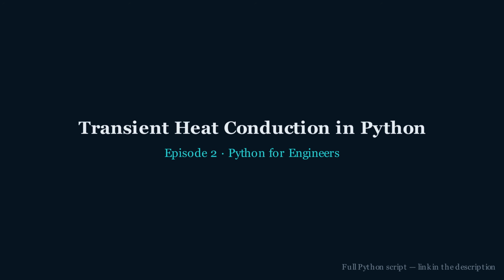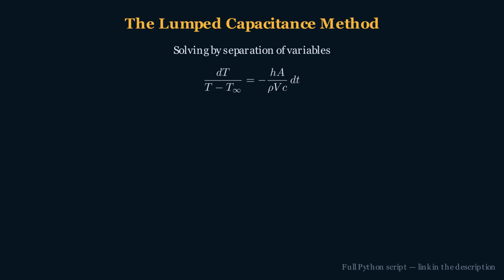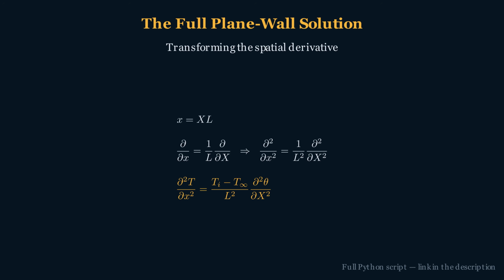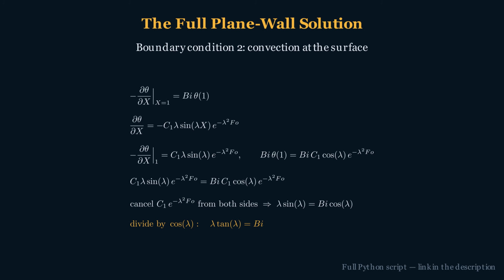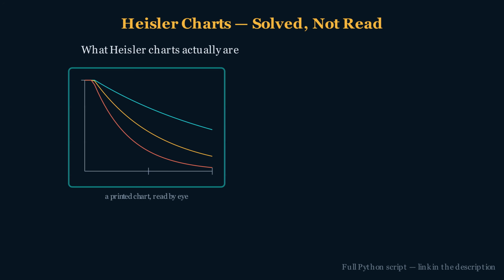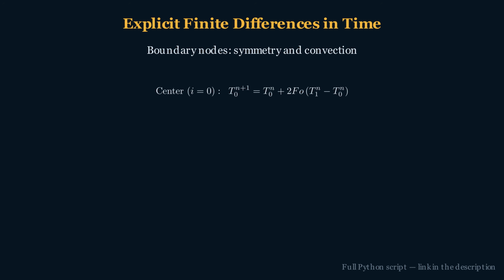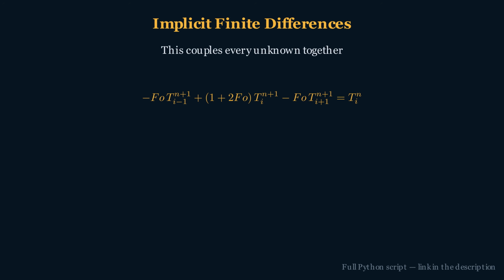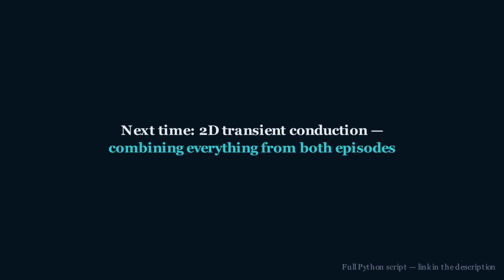Solving Transient Heat Conduction in Python (4 Methods, Fully Validated)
@NavinEngineeringTutorial Episode 2 of Python for Engineers. We drop the steady-state assumption from Episode 1 and solve transient heat conduction four different ways  the lumped capacitance method, the classical one-term Heisler approximation :solved numerically, not read off a graph, an explicit finite difference solver, and an implicit one and validate every single one against the others.

What you'll learn:
Intro & roadmap
The transient governing equation  dropping the steady-state assumption
Lumped capacitance method, fully derived, with the Biot number criterion
The full plane-wall solution via separation of variables
Heisler charts  what they are, solved with scipy.optimize.brentq
Explicit finite differences derived, and why Fo less than equal to 0.5 for stability
Implicit finite differences  tridiagonal systems, unconditionally stable
Validating every method against the others agreement within 0.04%
A deliberate instability demo: explicit vs implicit at the same timestep
Recap & what's next

Companion code runs standalone, follows the video exactly:
See attached/linked below to get full python code:

 Tools used: Python, NumPy, Matplotlib, SciPy

Next episode: 2D transient conduction  combining the 2D grid from
Episode 1 with the time-stepping methods from this episode.